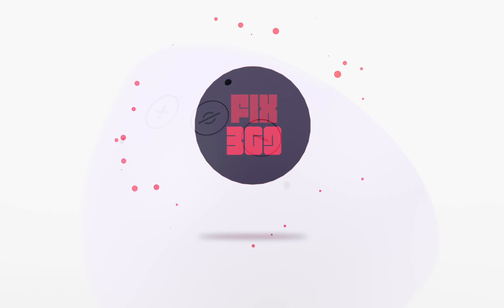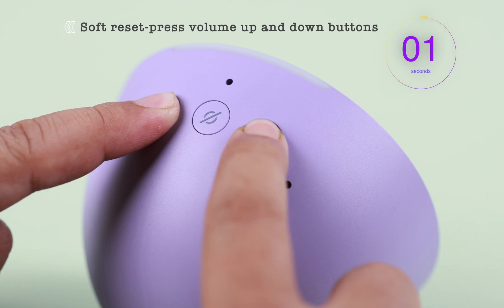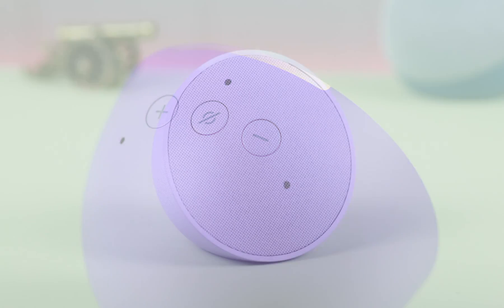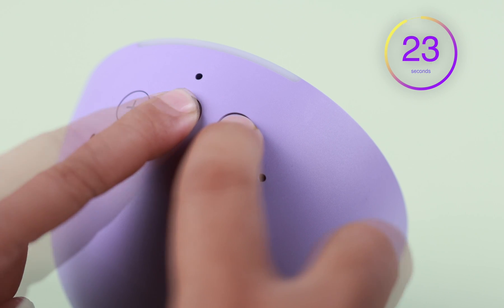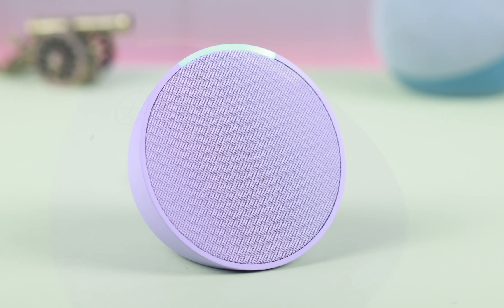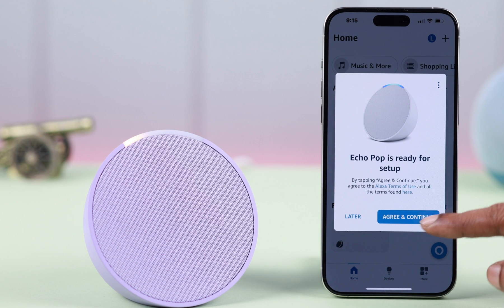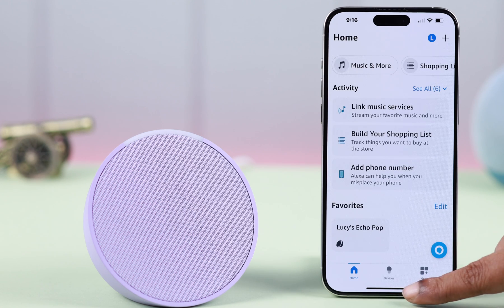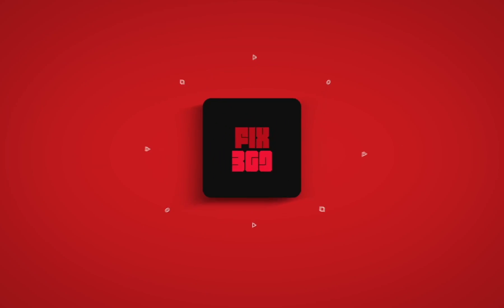Amazon Echo Pop: How To Factory Reset Alexa Without App!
Do you want to reset the Amazon Echo Pop to Factory default without using the Alexa App for troubleshooting or selling/giving it away? Want to know how o soft or hard reset Alexa Echo Pop? Worry not you’re in the right place.

In this video, we will show you the step-by-step process to factory reset the Amazon Echo Pop without the Alexa App on your iPhone/Android phone swiftly.

0:00 Reset Amazon Echo Pop to Factory Default
0:28 Soft Reset Amazon Echo Pop
0:48 Hard Reset Amazon Echo Pop